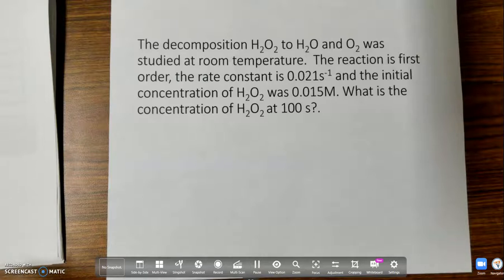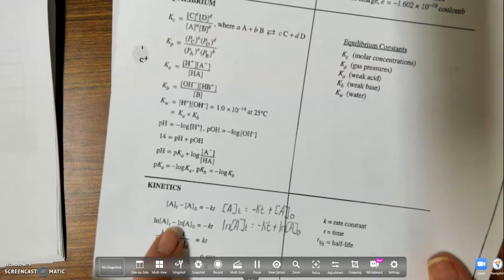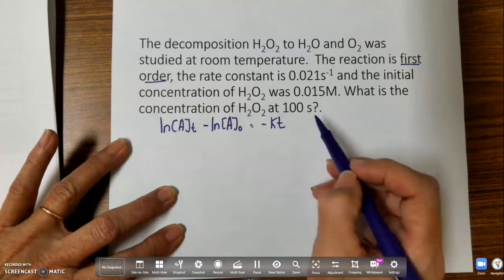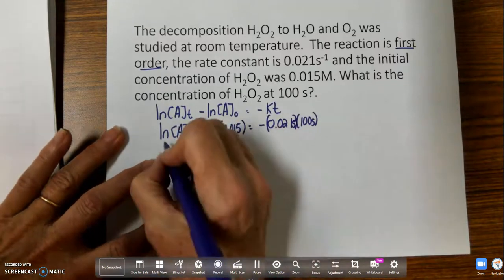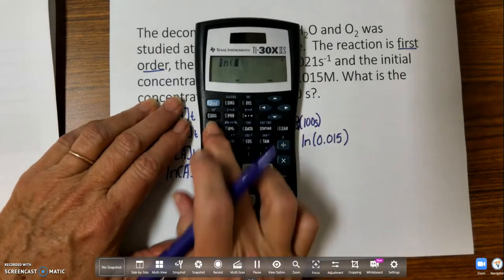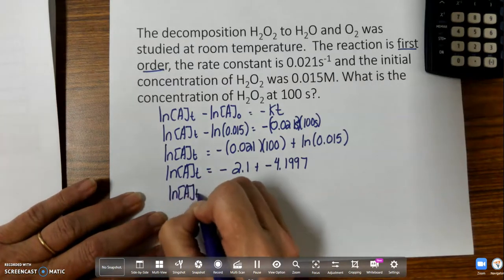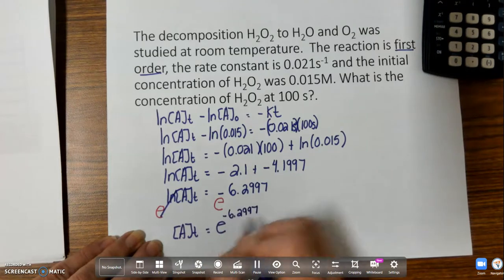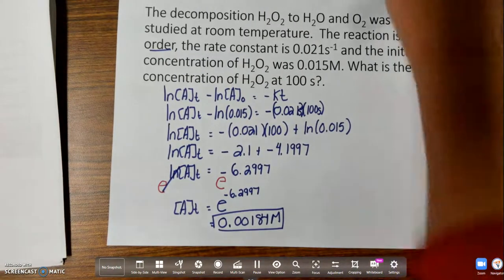Finding the conc of reactant at time t